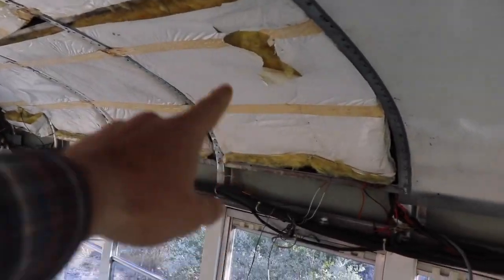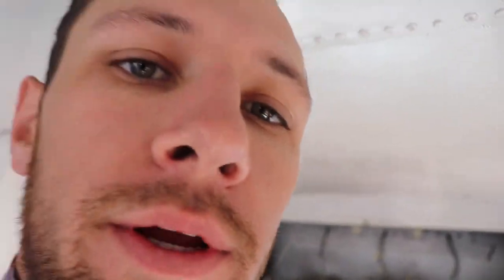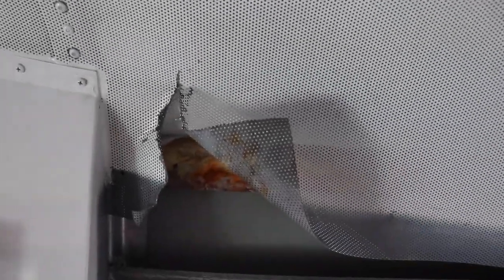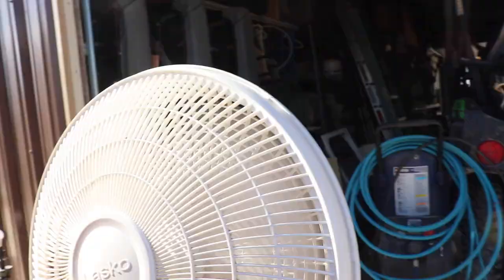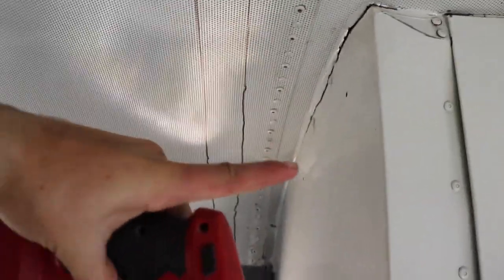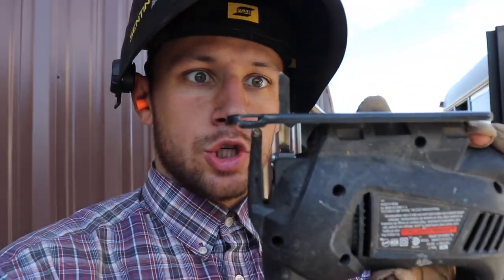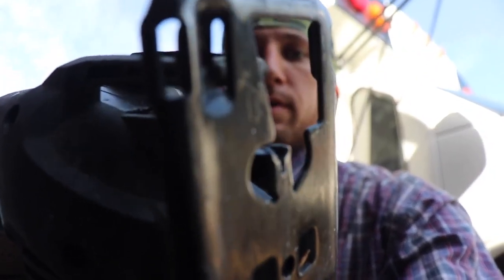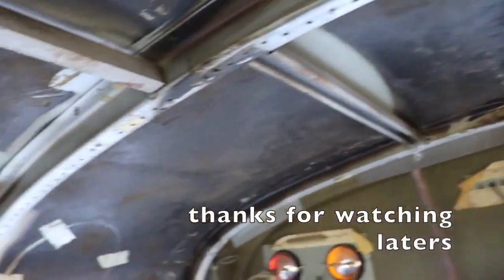3min.-or-less: Skoolie Build Series: Ep. 4) ceiling insulation out and the last panel cutaway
The ceiling insulation is all gone and the final ceiling panel was cut away. Another step finished on the dream home. Getting the insulation out was pretty simple. I used safety gear like gloves, goggles, and a mask. The insulation sticks to itself really well so I would get as much out with the main piece and then go back with a metal scraper to finish it off. The second part was cutting down the final ceiling panel. After some trial and error, the air chisel cut the sheet easily, but the ceiling panels are kinda heavy, floppy, and have sharp edges, so maybe get some help and wear some safety gear. Hopefully, if you choose to do it the way I did, this video helps someone with the same kind of issues!!  I hope you love the videos. Laters :)